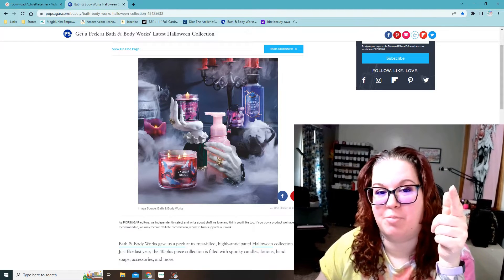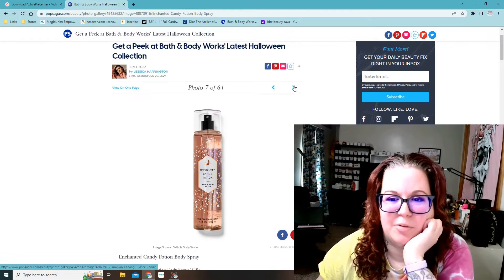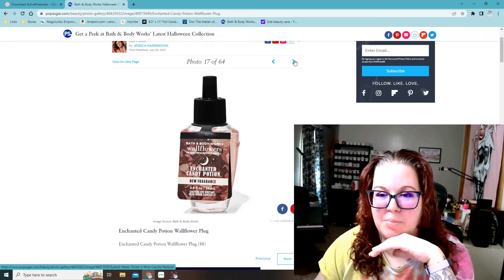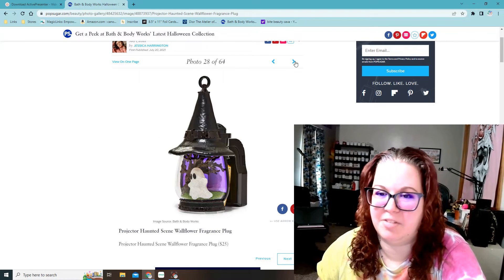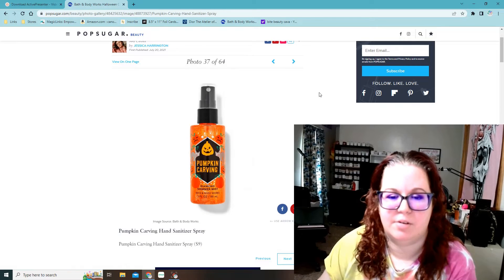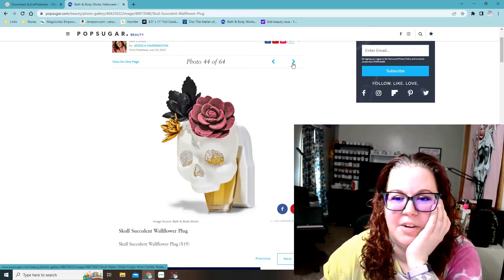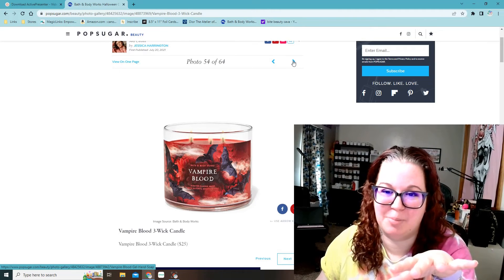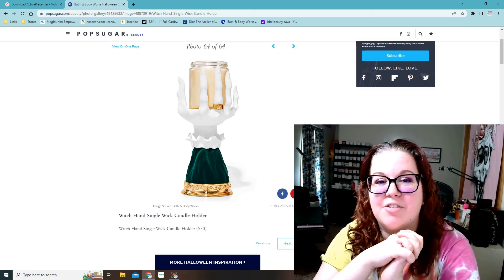Let's Look At All The Halloween Bath & Body Works Stuff!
You can check out the entire lineup for Halloween 2022